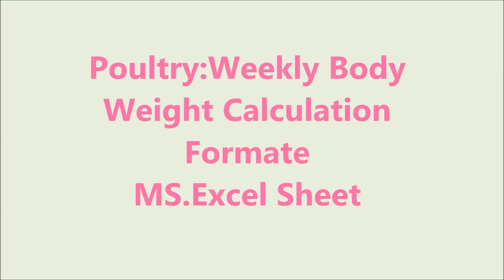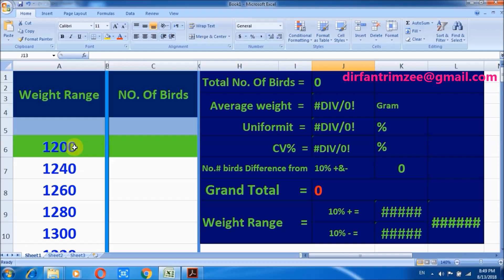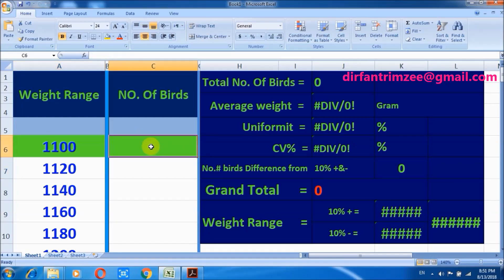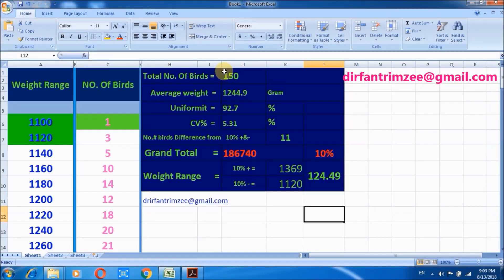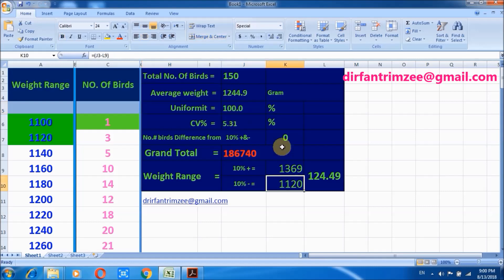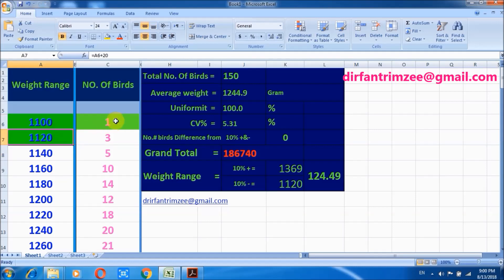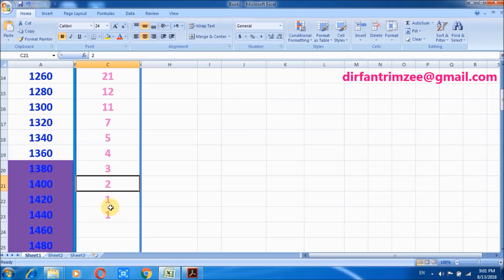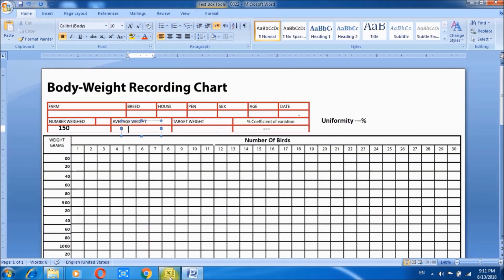Poultry calculate the Body weights quickly with MS Excell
Qucikly calculate the Body weight.. within minuts